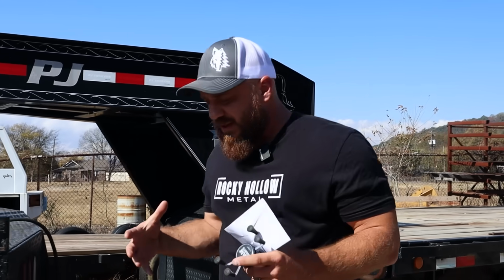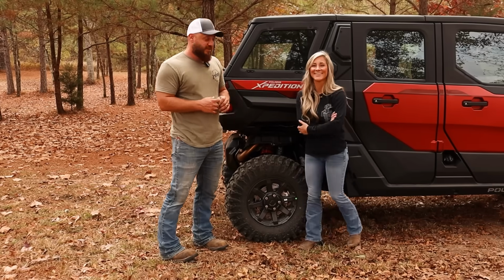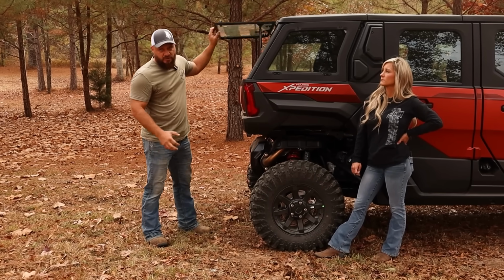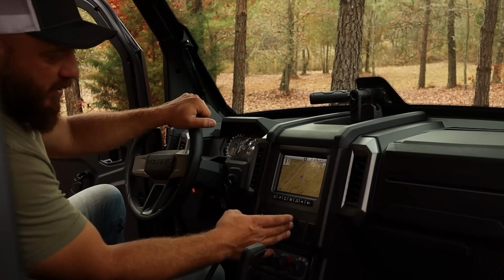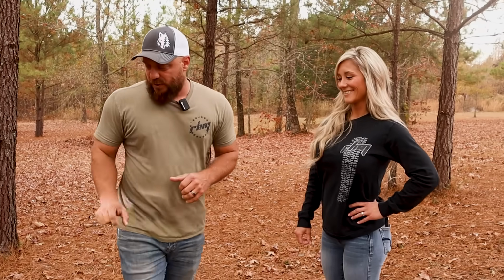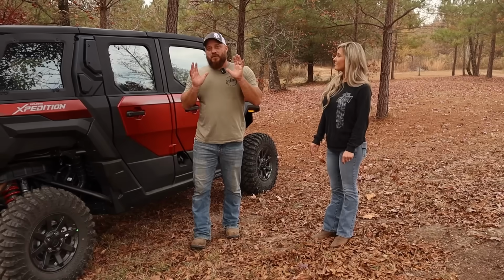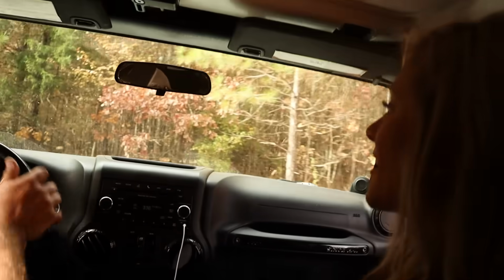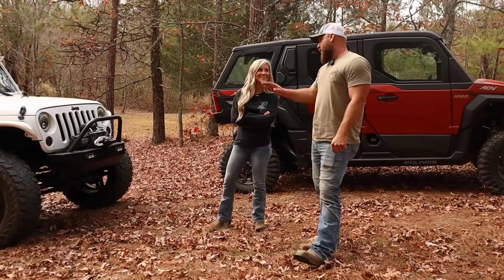Polaris Xpedition Vs. Jeep Wrangler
First impression of our Polaris Xpedition compared it to our four door Jeep Wrangler.